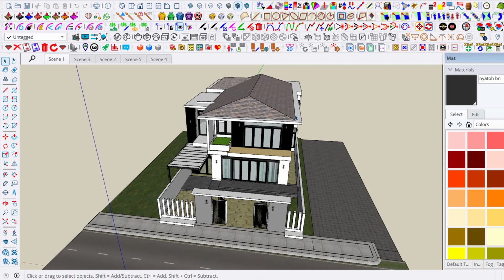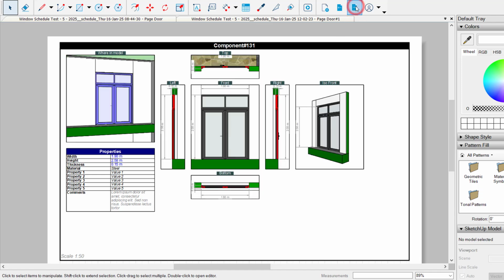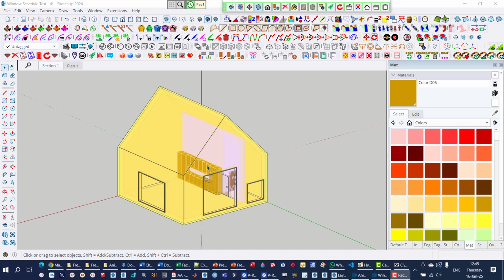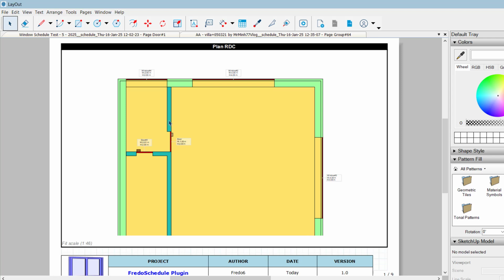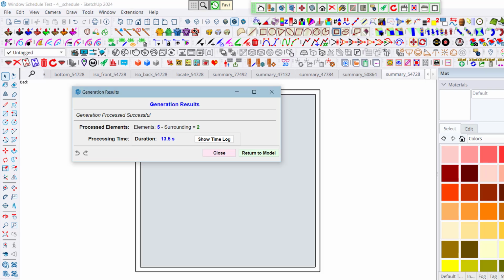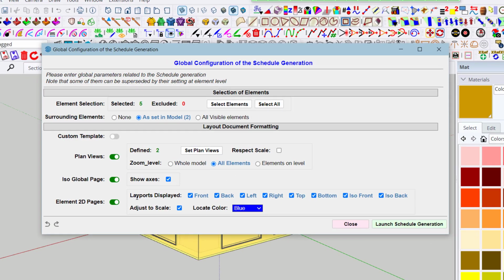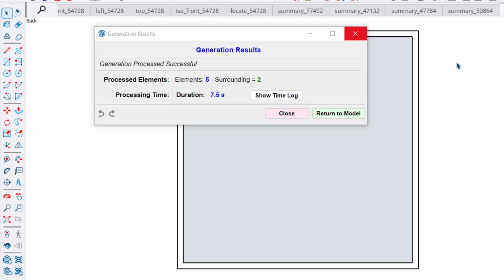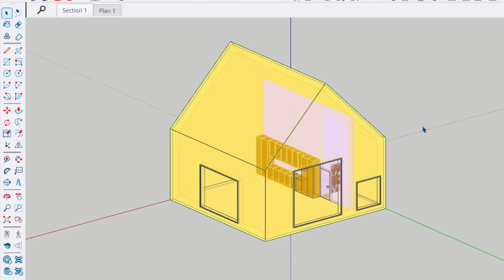FredoSchedule - Proof of Concept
This video presents a concept of automated generation of visual schedules for Doors and Windows.

This is for a future plugin, FredoSchedule, not yet finished.